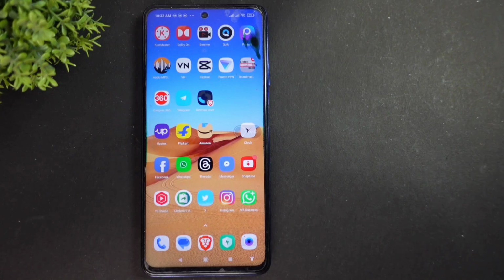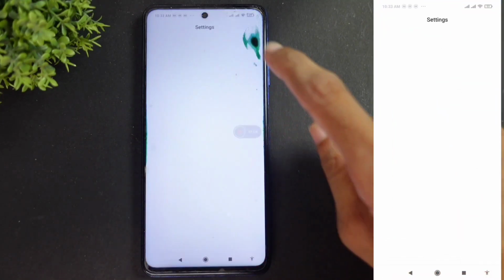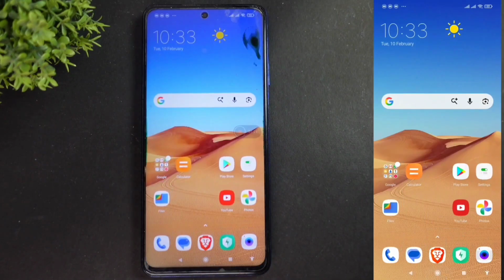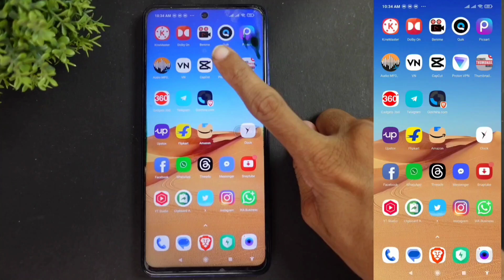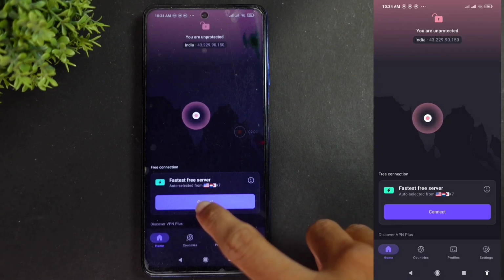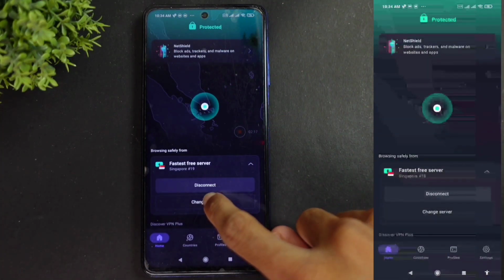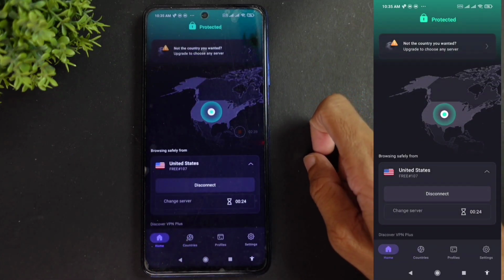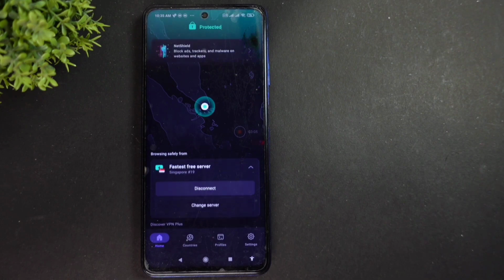How to Use a Free VPN on an Android Phone (Step-by-Step Guide) | English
In this video, we’ll show you how to use a free VPN on an Android phone, featuring the Poco device. Follow this step-by-step guide to set up and use a free VPN easily on your Android phone. This tutorial is explained clearly in English for better understanding.